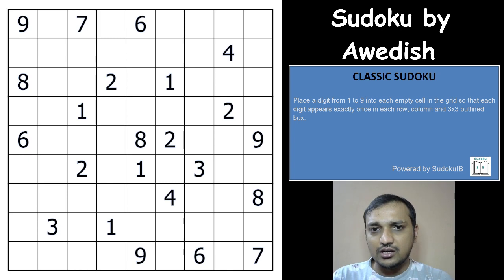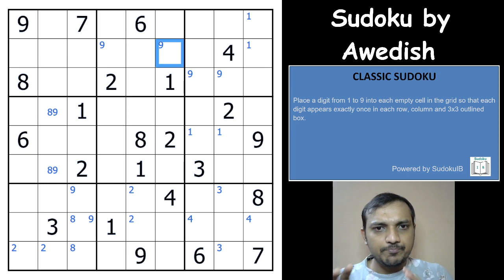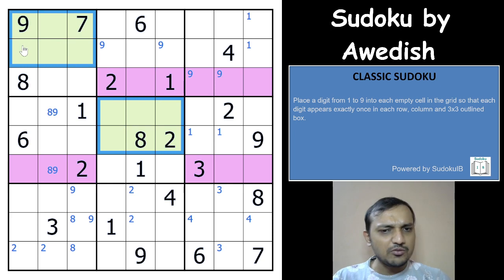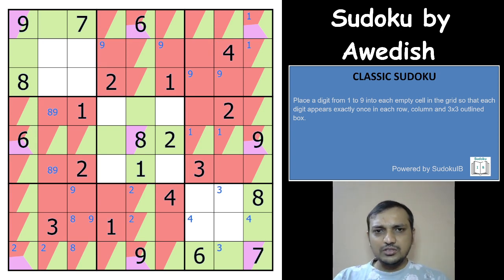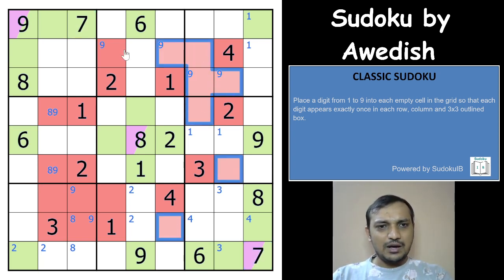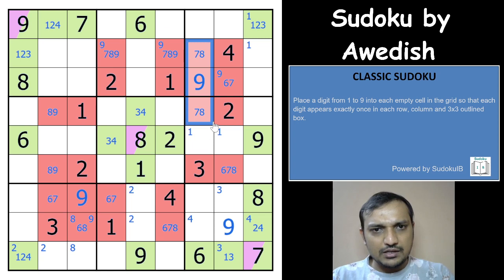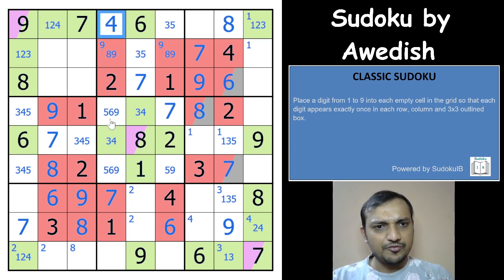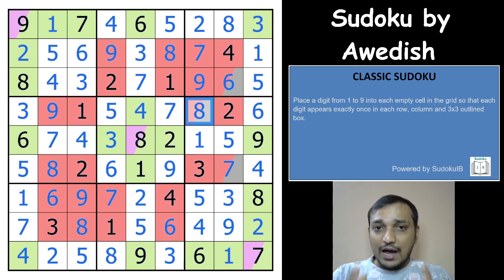A brilliant classic Sudoku illustrating the SET technique !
Awedish designed this classic Sudoku that requires a logic that is very rarely seen elsewhere. SET theory requires out of the box thinking and then solving the Sudoku is more fun. Do watch the video for the logical SET solve.